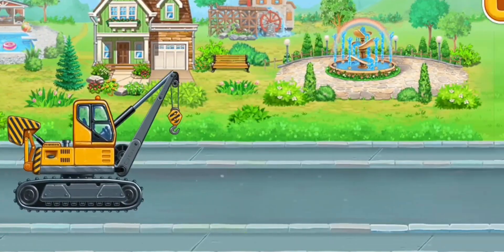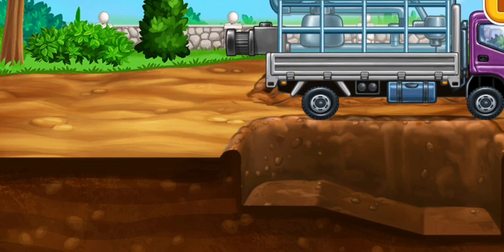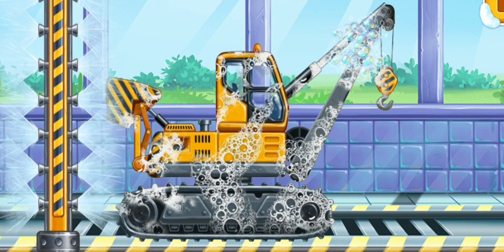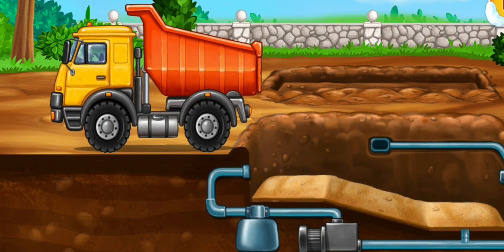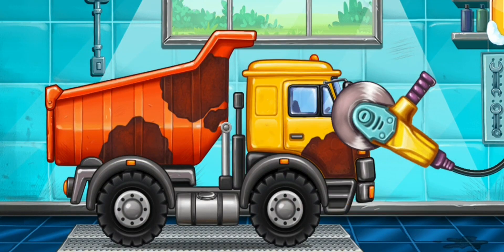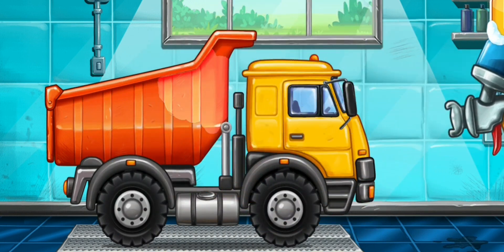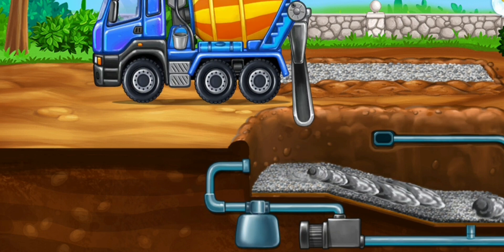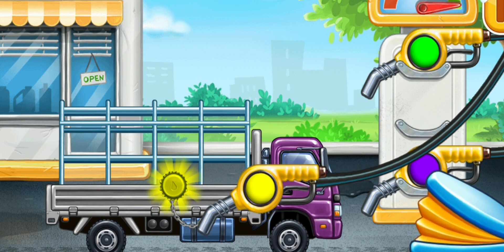loader truck Driver |construction house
comedy house
Con bò
con cá
Con cấu
con gà
con gâi
Con ma
con rån con rần
con vịt
craft making
cricket

ca map
cake decorating
calu
camel
caminhão
canciones de merlina
cau xuc dat
chandra song
channa auranti
chanson happy birthday to you
chicken

cartoon kids cartoon cartoons funny cartoon cartoon for kids
kids cartoons 2d cartoon cartoons for kids comedy
cartoon wolfoo cartoon
bangla cartoon cartoon network bengali
cartoon funny cartoon for kids cartoon shows cartoon humor hindi cartoon cartoons for children cartoon series
cartoon parody cartoon comedy
pea pea cartoon
funny cartoons classic cartoons
cartoon
dog cartoon
zig cartoon
arpo cartoon
wala cartoon
best cartoon
dumper loader |loading |construction |unloading 🔥